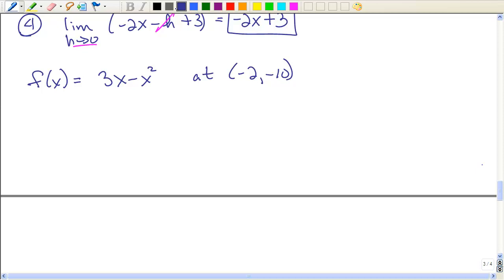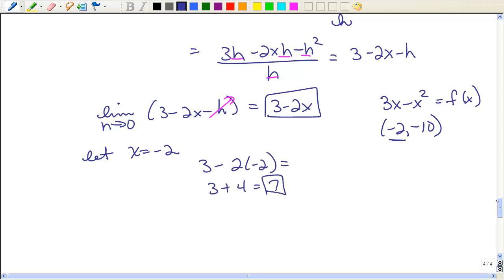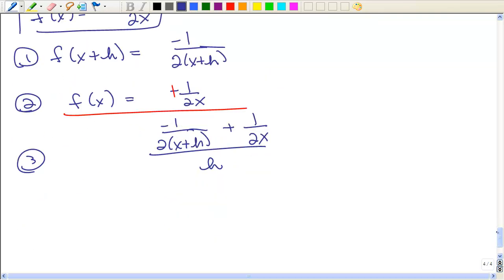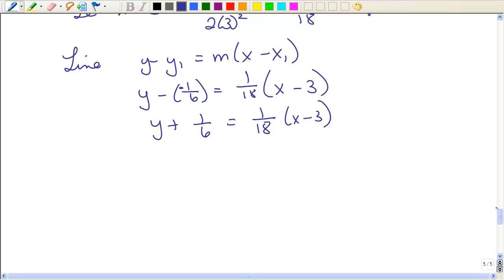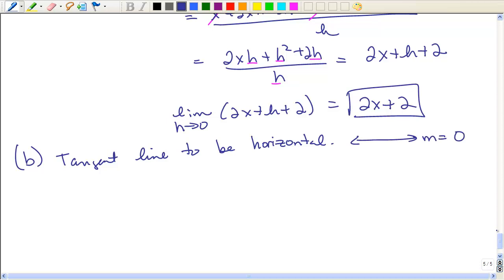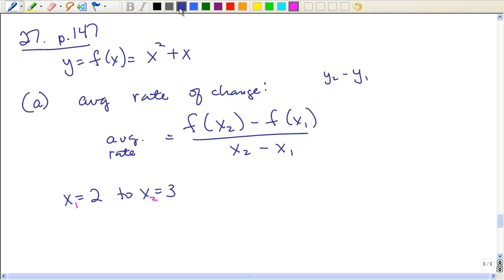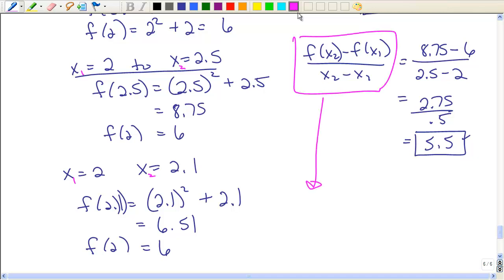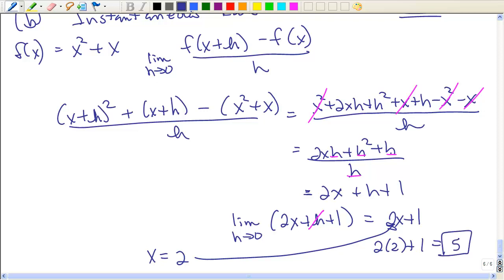2 6 Definition of Derivative Part 2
Finding equations of tangent lines at a given point